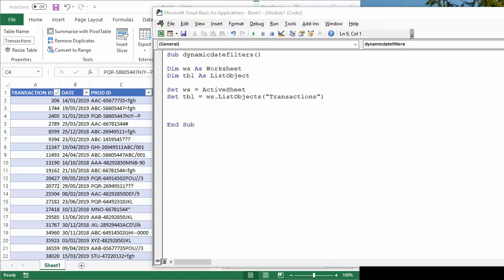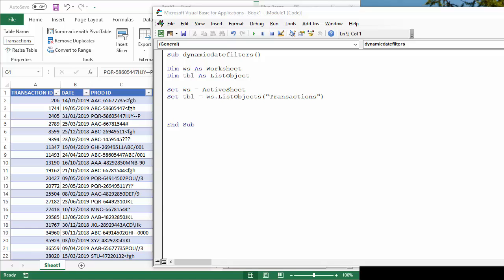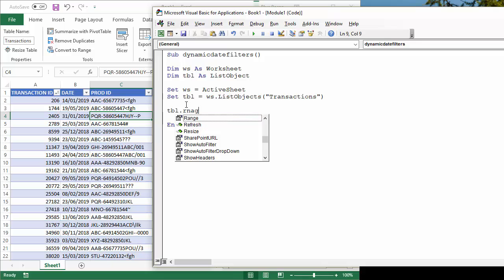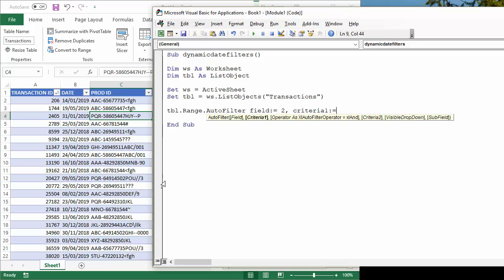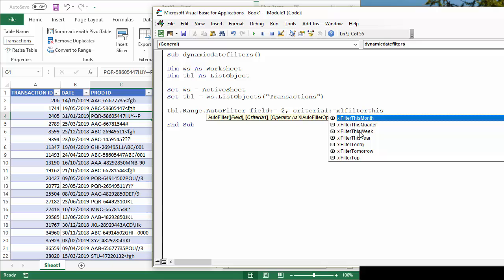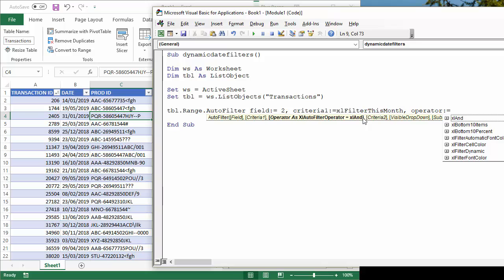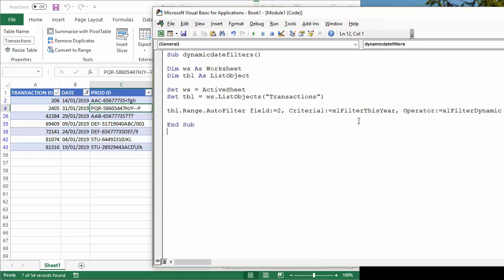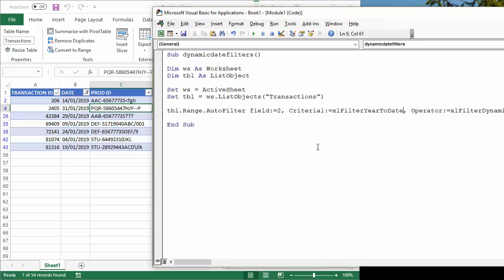Excel VBA Code to Apply Dynamic Date Filters to an Excel Table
This video details the Excel VBA Code to Apply Dynamic Date Filters to an Excel Table.